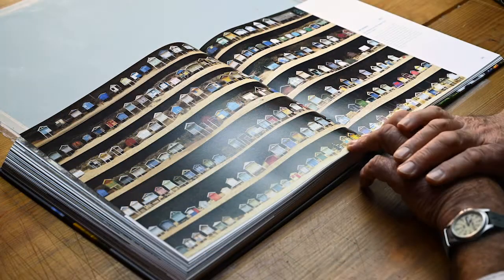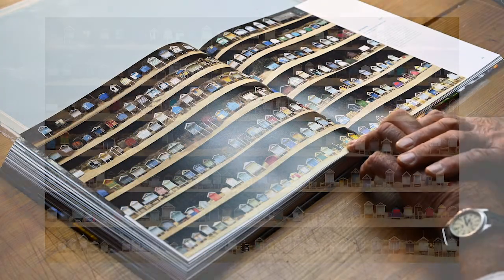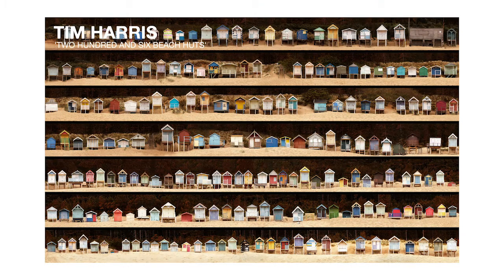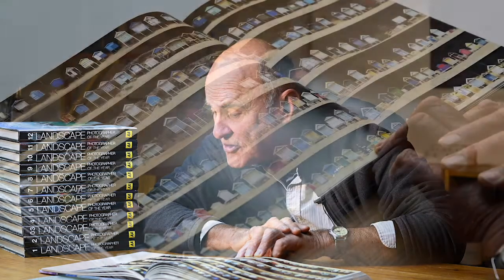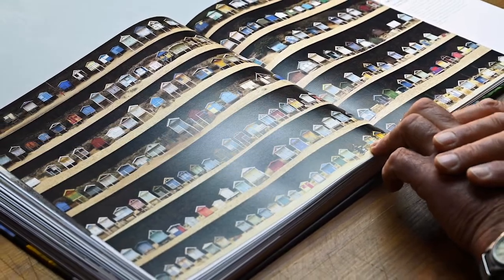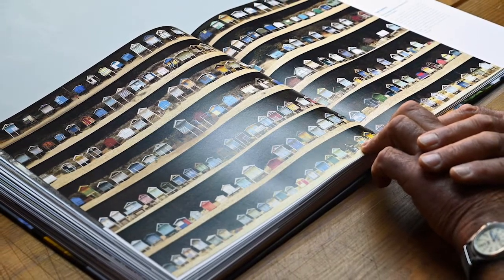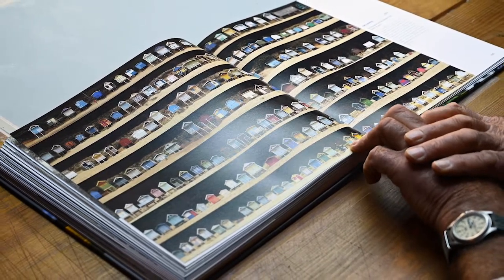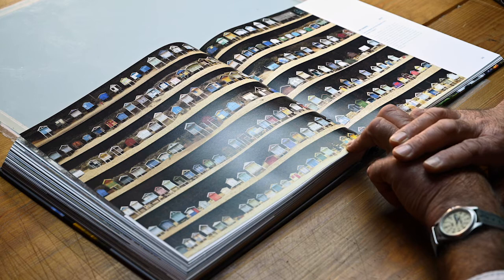LPOTY founder Charlie Waite discusses Tim Harris's award winning image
Part of Charlie's series looking back at images that have been highly awarded in the competition since it’s creation.